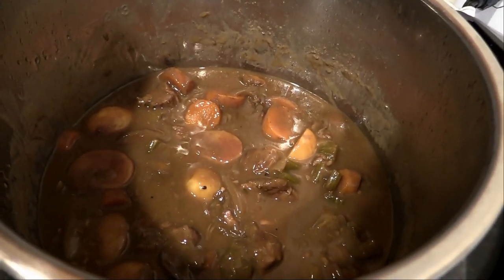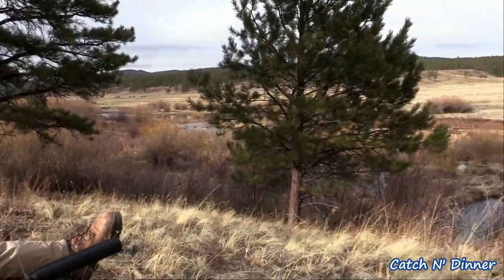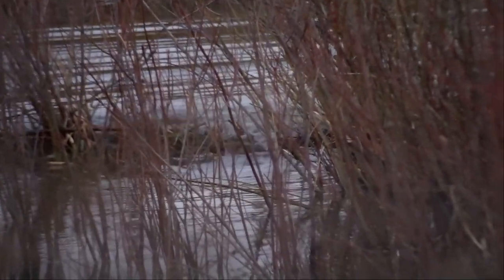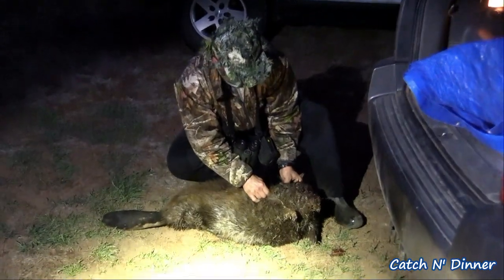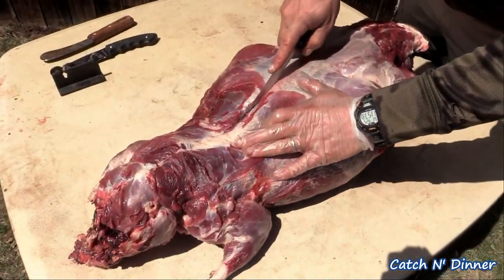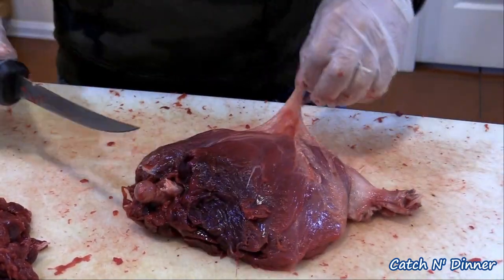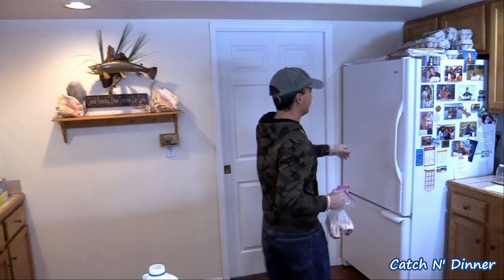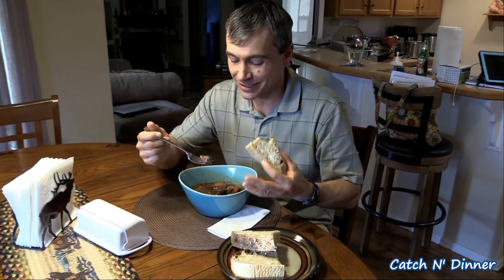BEAVER Hunting, Public land, CO {Catch Clean Cook: Beaver Stew}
Have you ever thought of trapping or hunting beaver?  If not, you're missing out!  Beaver is a great choice for a hearty and delicious stew!  We've heard it used to be a favorite among American Indians.  Follow us, along with our buddy JJ, on an exciting Colorado Beaver Hunt, and watch as we turn it into a phenomenal meal!